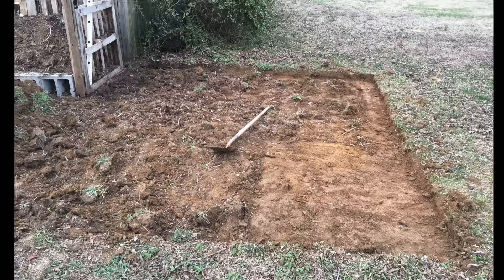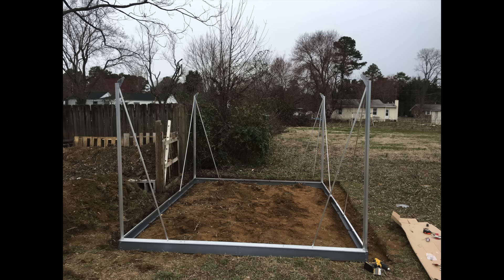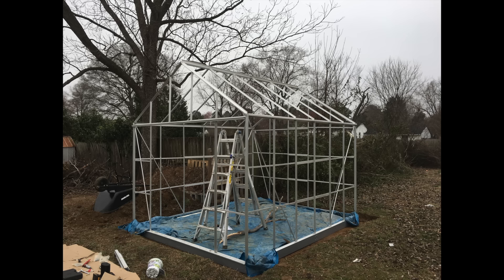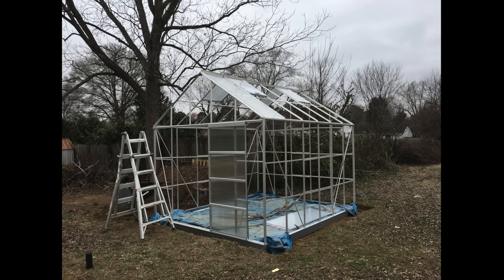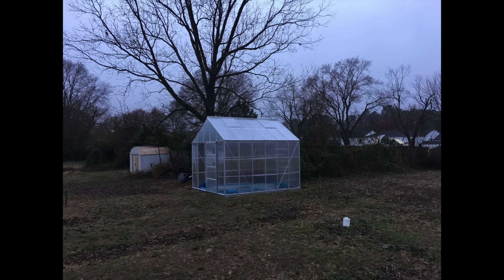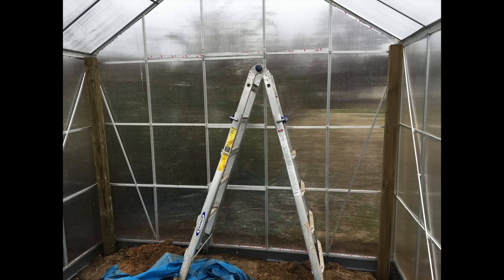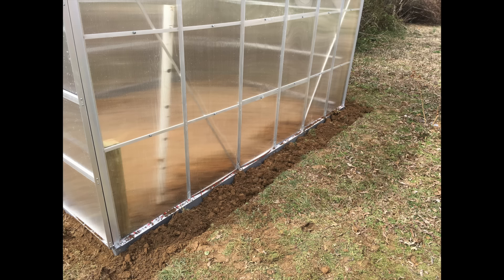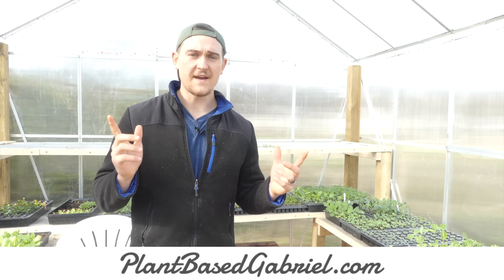Harbor Freight 10 X 12 Greenhouse Kit (Complete Build and Modifications)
I have been wanting a greenhouse for quite some time, so I had to make it happen when I saw someone post a a brand new harbor freight 10 x 12 greenhouse kit on Facebook marketplace for over half off the original price. Luckily the kit was brand new in the box so I had all of the the directions to be able to use for the build. The project was not as labor intensive as I was expecting, but definitely more time intensive than I was thinking in the beginning. In the video I explain how I built the kit from the ground up and hopefully if anything this can serve as a blueprint to other who are researching how to build this or may be stuck on a particular part of the process. As others have noted the base kit is definitely not the sturdiest greenhouse on the market, but for the price you are able to add some cheap reinforcements that can enable this greenhouse to stand tall for many years to come.